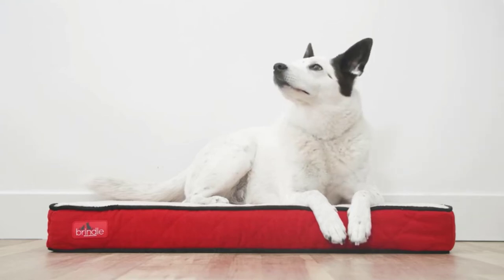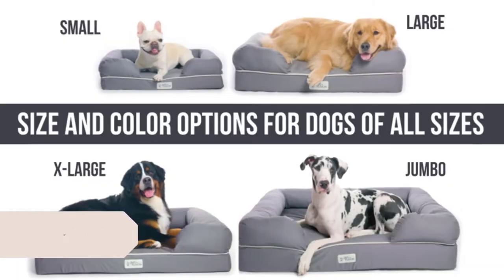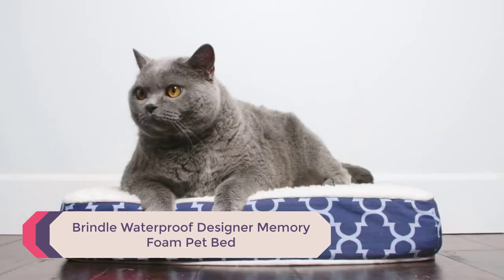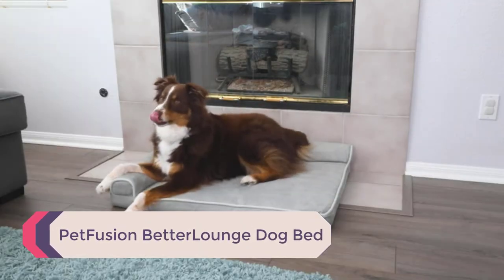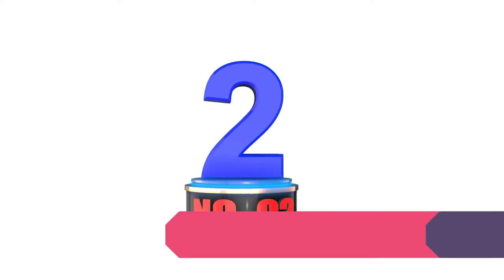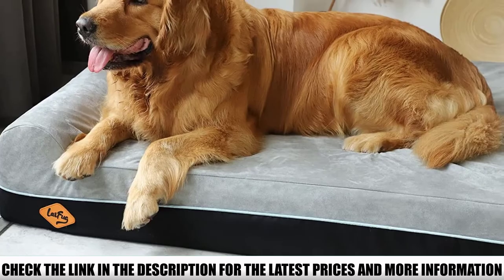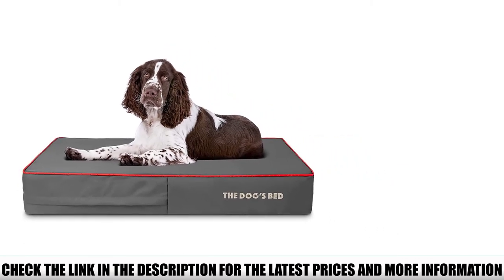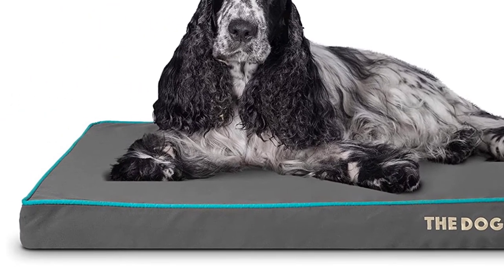Best Waterproof Dog Beds (Reviews)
In this video we are short listed the Best Waterproof Dog Beds (Reviews) on the market. We made this list based on our personal opinion.

5.  PetFusion Ultimate Dog Bed

4.  Brindle Waterproof Designer Memory Foam Pet Bed

3.  PetFusion BetterLounge Dog Bed

2.  Laifug Dog Bed with Pillow

1.  The Dog’s Bed Orthopedic Dog Bed,